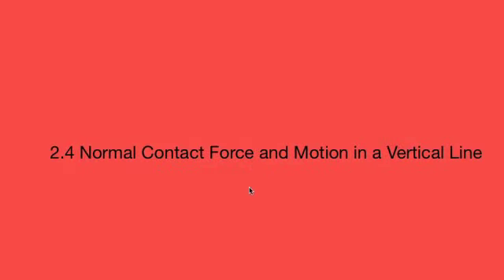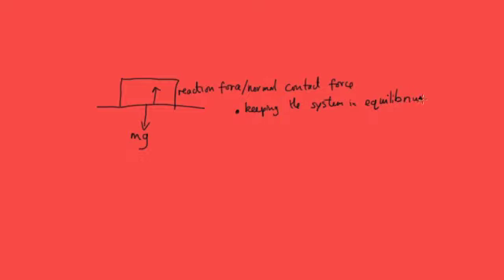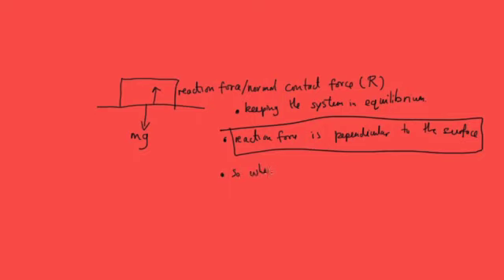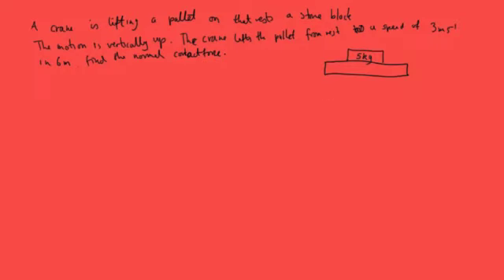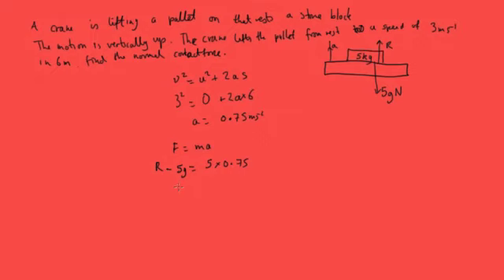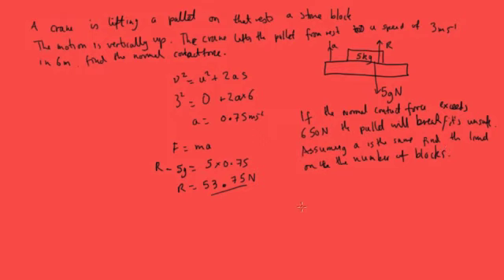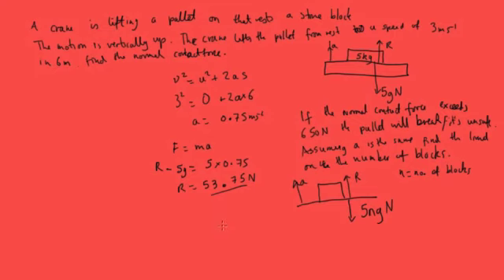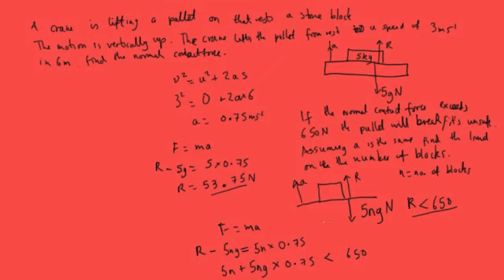2.4 Normal Contact Force and Motion in a Vertical Line